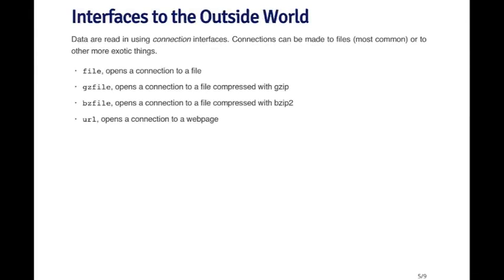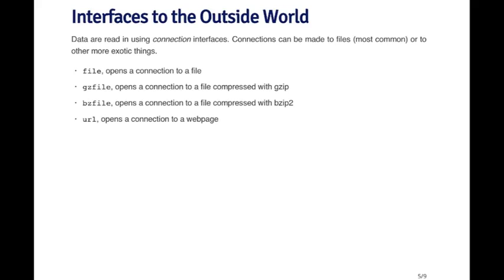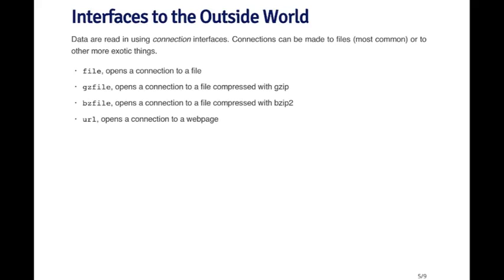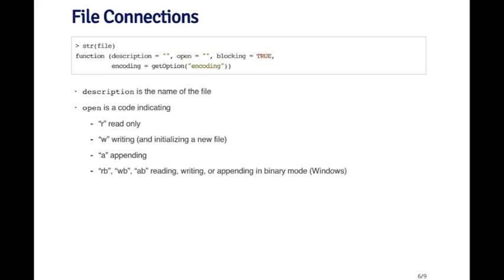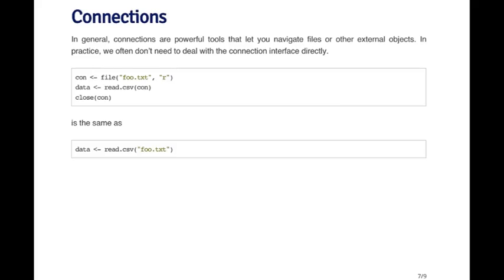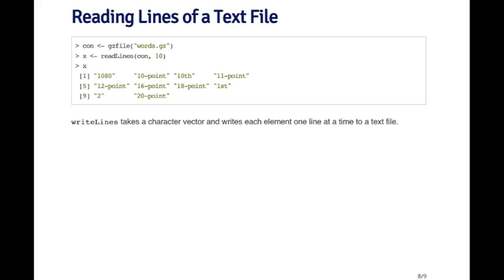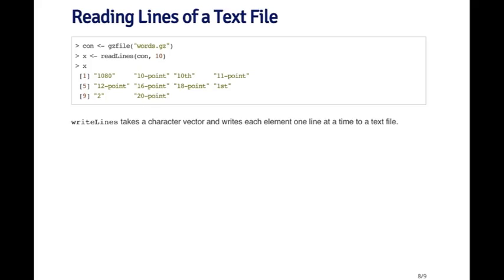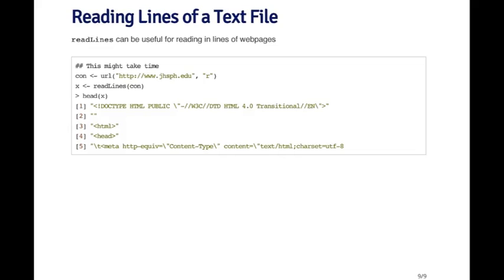Connections Interfaces to the Outside World